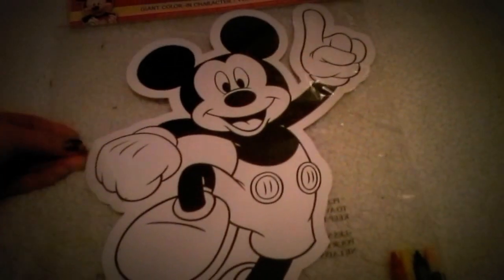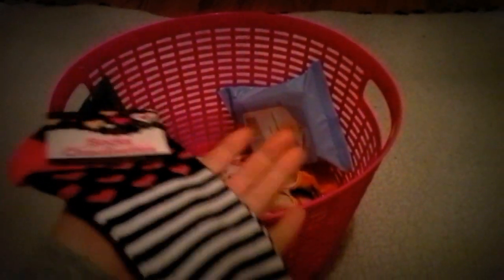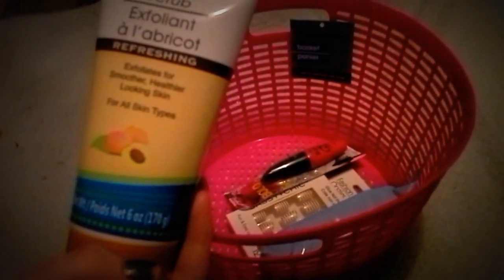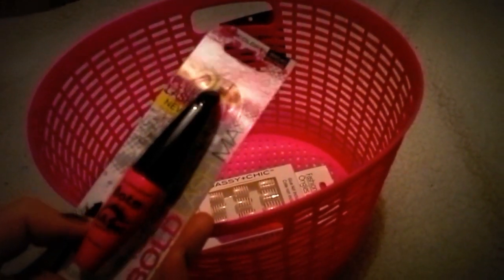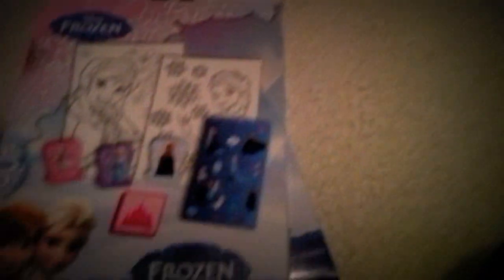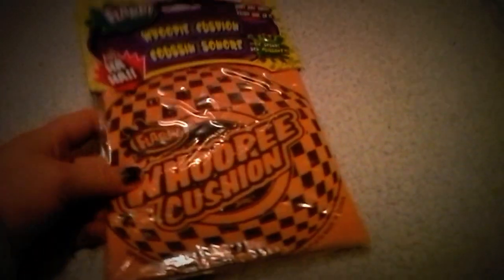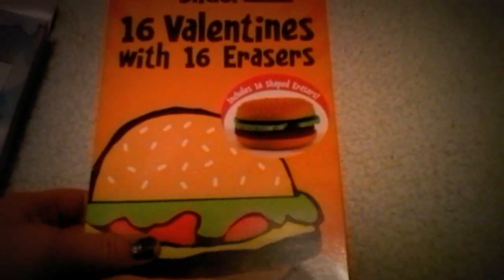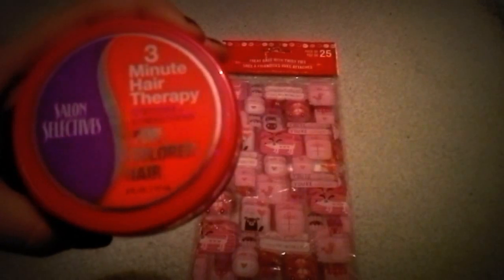Dollar Tree Hual #1 January 2016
I know this isn't the usual video I normally upload, but I just wanted to shake things up a bit. Have a great day!